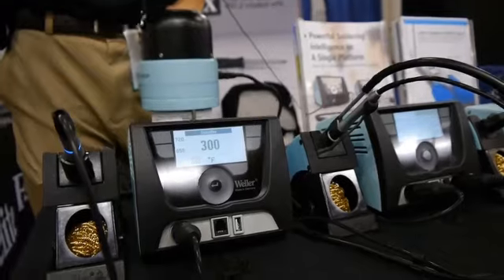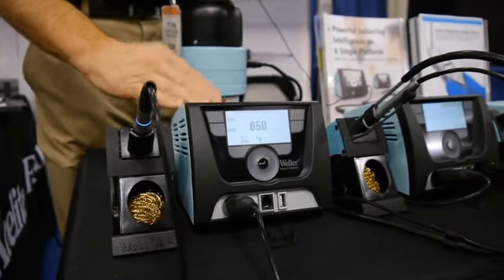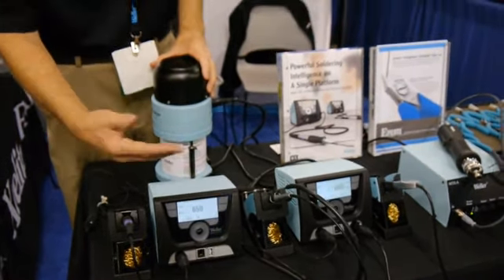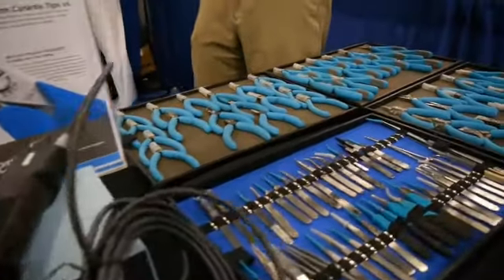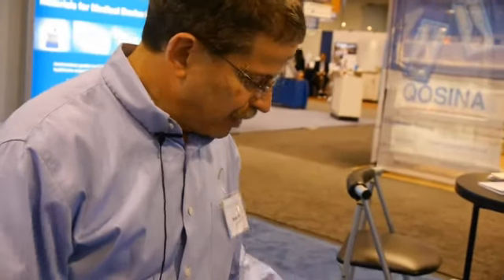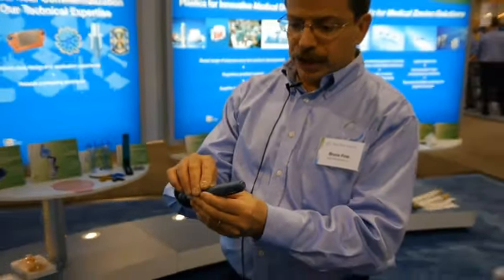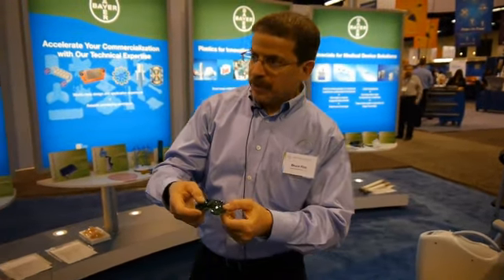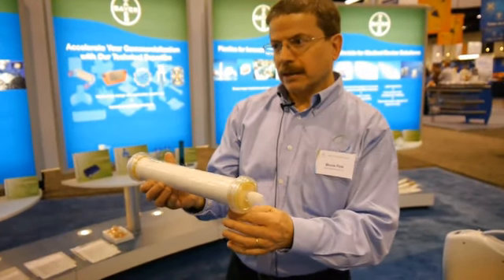This week in Med IT February 22, 2012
Medical Design and Manufacturing conference at the anaheim convention center. This premier conference provides a behind the scenes look for research and development, design, engineering, quality, manufacturing, and regulatory affairs within the medical device industry.